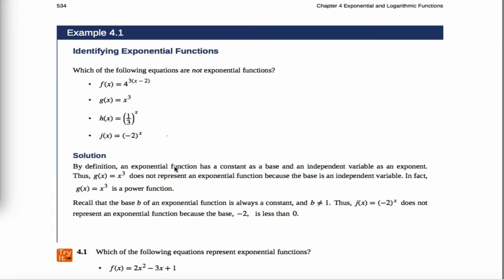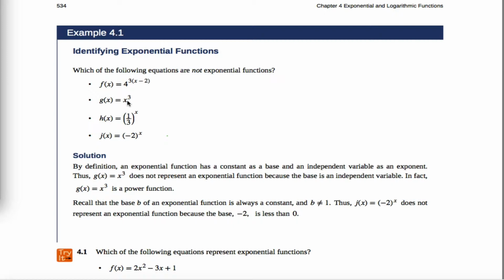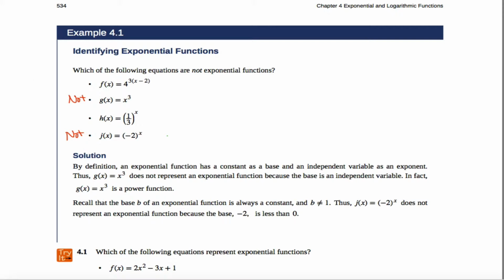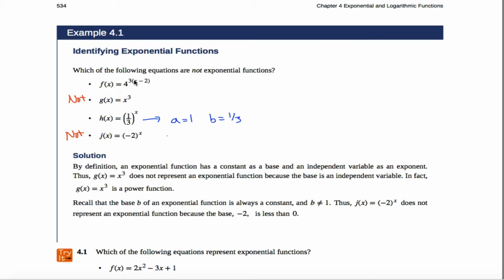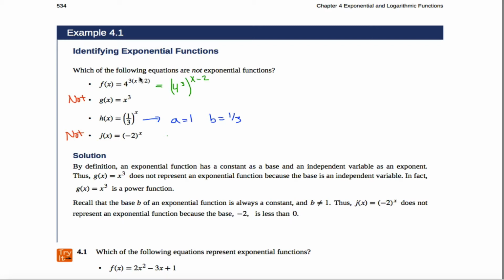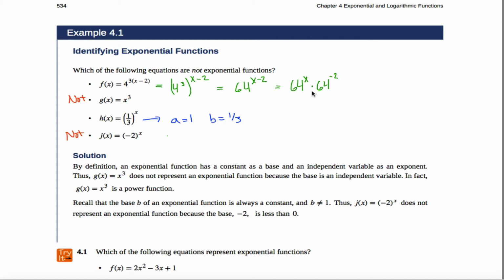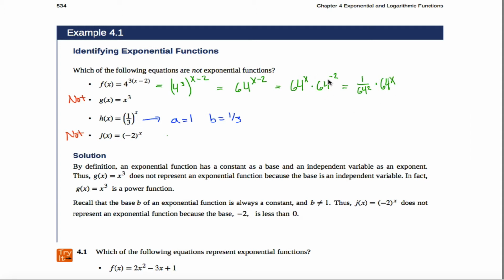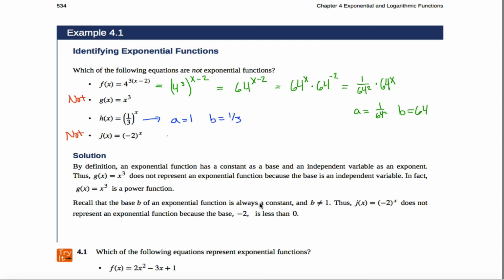OpenStax PreCalculus Example 4.1